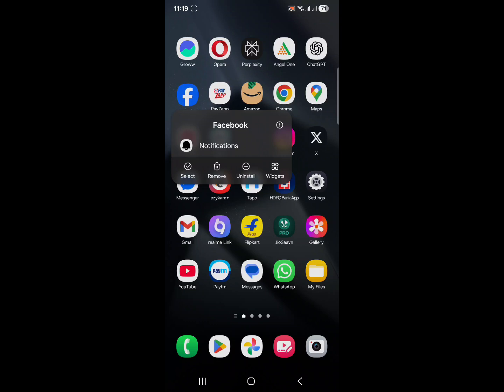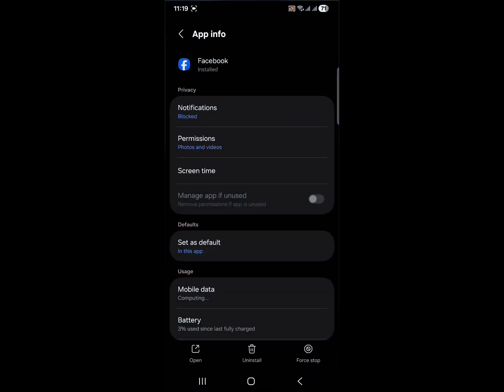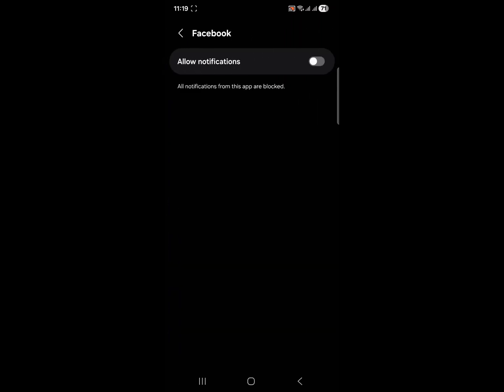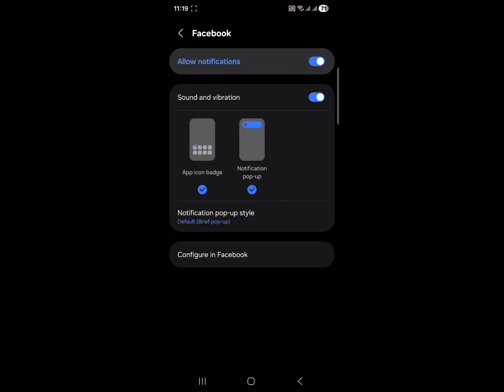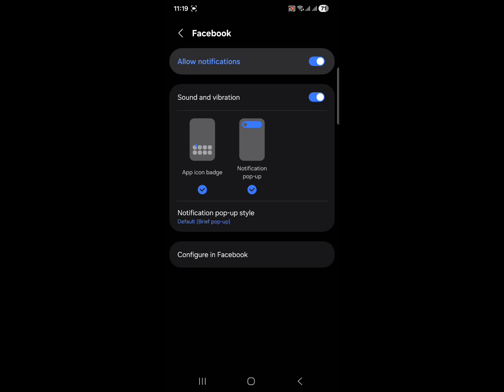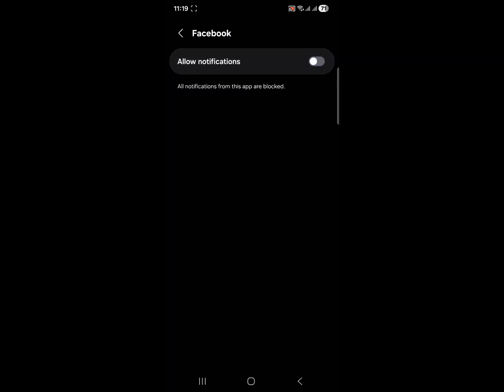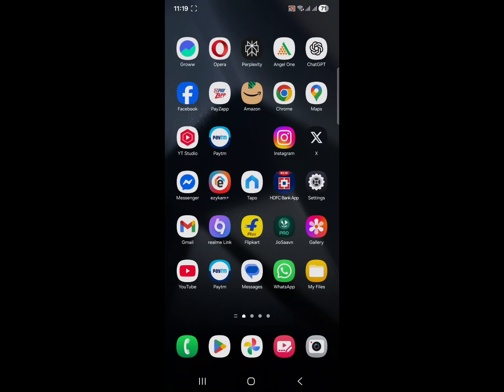Control Facebook Alerts Without Losing Important Messages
best tutorial on how to enable or disable Facebook notification in Samsung Galaxy and any Android phone. This complete guide shows how to turn on Facebook notifications, turn off Facebook notifications, manage Facebook app alerts, stop unnecessary Facebook notification sounds, fix Facebook notification not showing, and control Facebook push notification settings easily on Samsung phones and all Android devices. This working method helps you secure your privacy, reduce disturbance, save battery, and fully control Facebook alerts in 2025 without installing any extra app.

In this video, you will learn:

How to enable Facebook notification on Samsung Galaxy

How to disable Facebook notification on any Android phone

How to fix Facebook notification not working issue

How to manage Facebook push notifications properly

How to stop unwanted Facebook alerts permanently